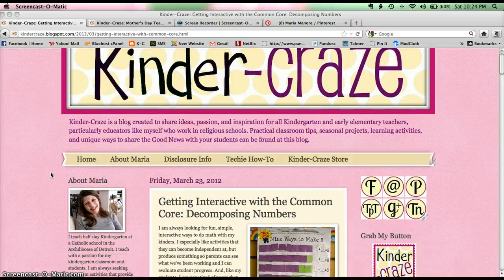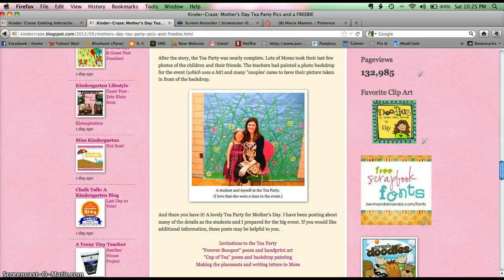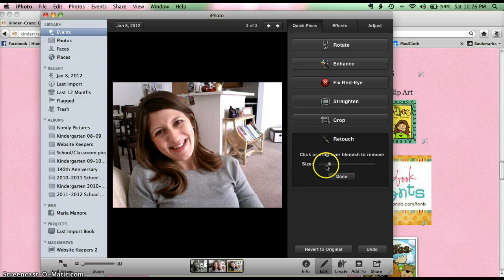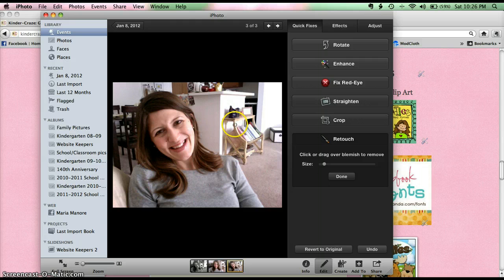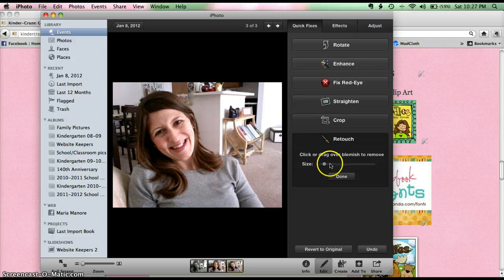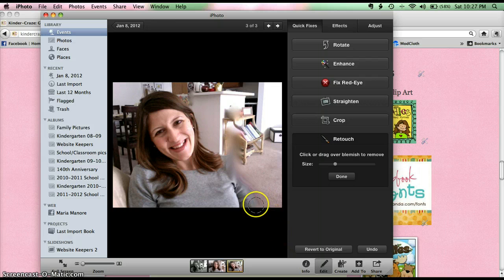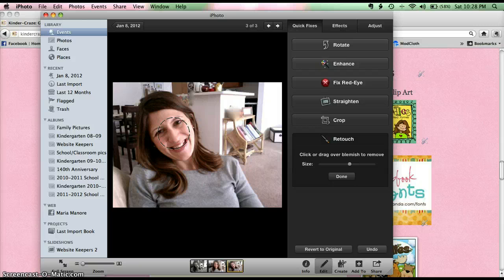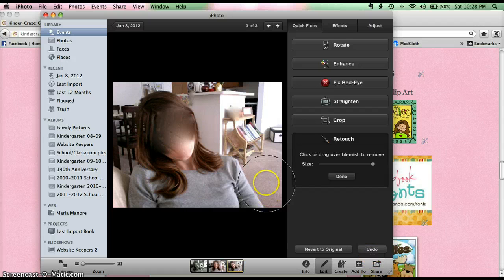How to Retouch Photos (for Mac)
A quick tutorial on retouching, or bluring out portions of photos to share online using iPhoto. This technique is helpful for removing student faces or names from images before they are posted online. This vieo tutorial is for Mac users only.